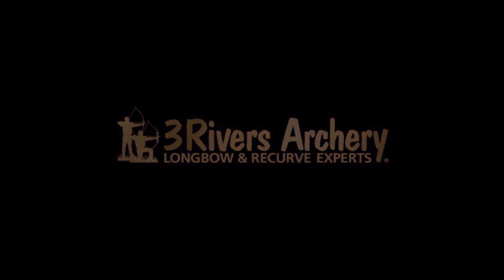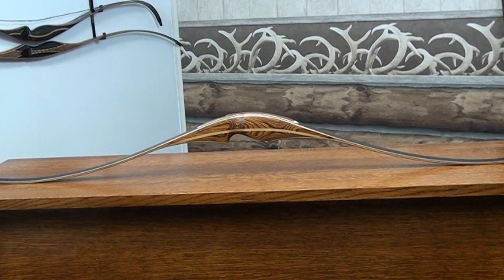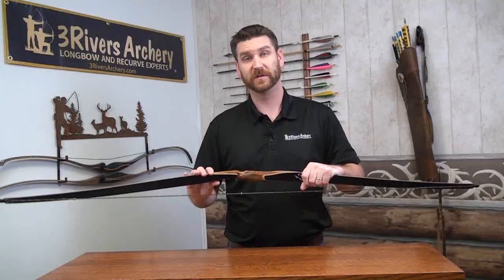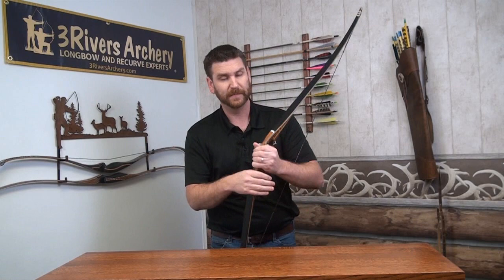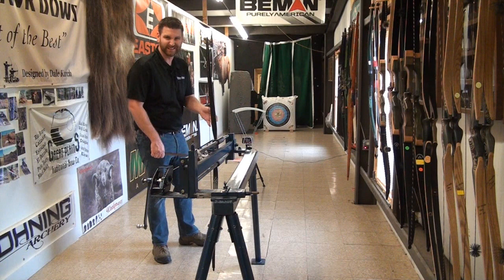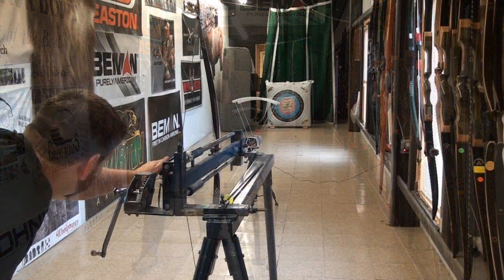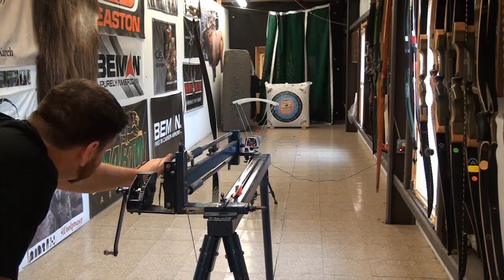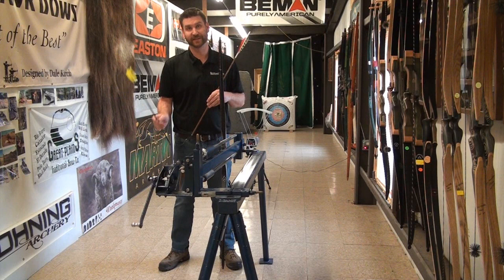Mesa II Longbow Review and Testing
Learn all about the 60" Mesa II Longbow. We talk about all the features and benefits of this short longbow. This one-piece wood longbow with a hybrid recurve grip, is packed with power, beautiful look, and amazing performance. We show how it shoots on our range using a shooting machine and chronograph.